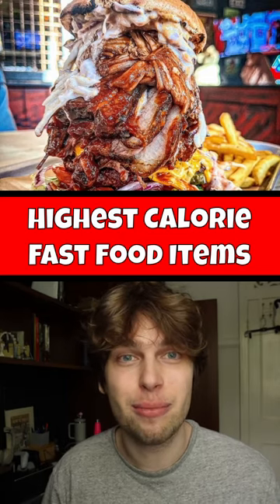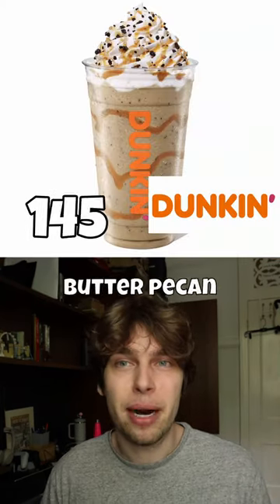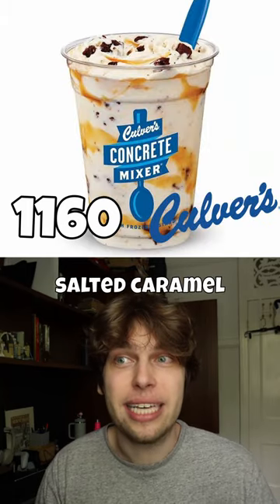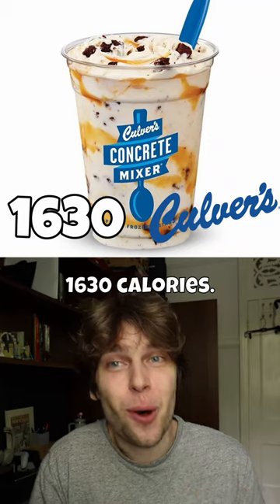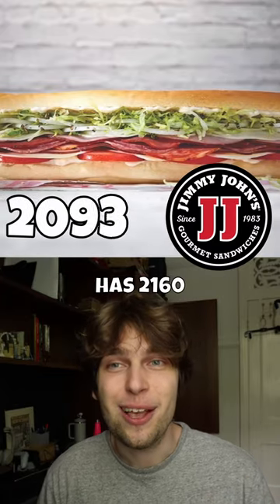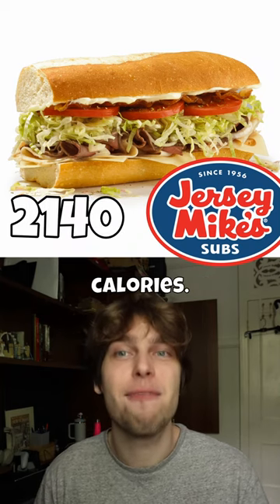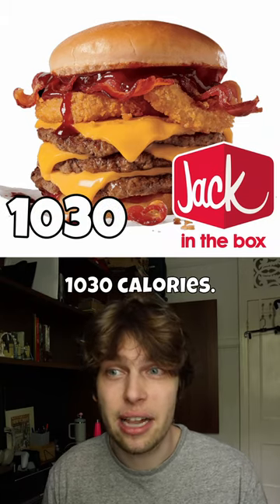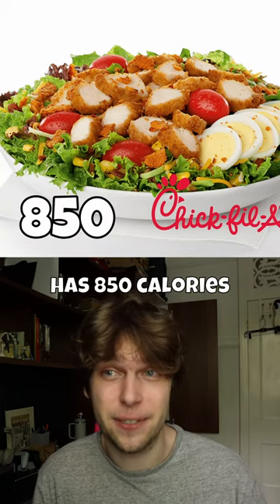The Fast Food Items with the Most Calories